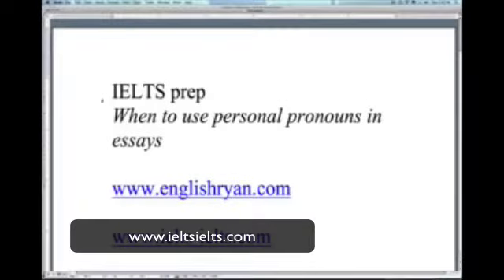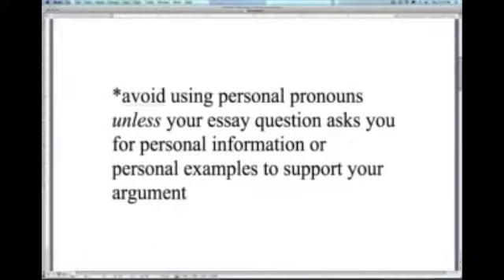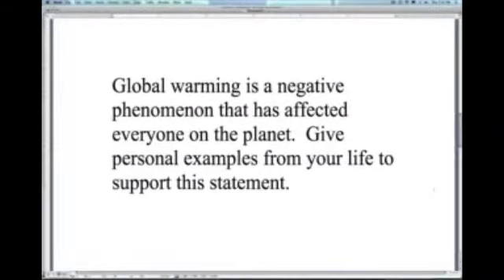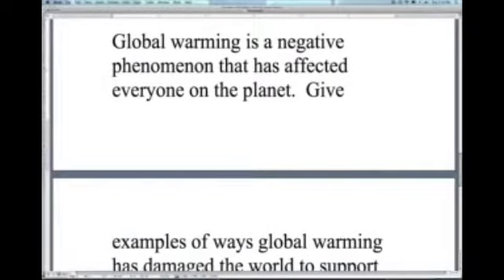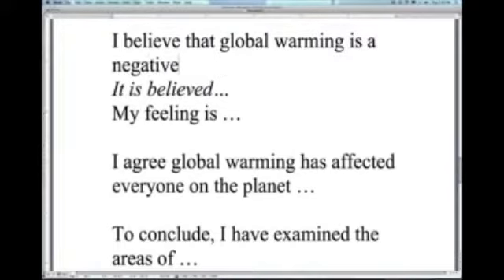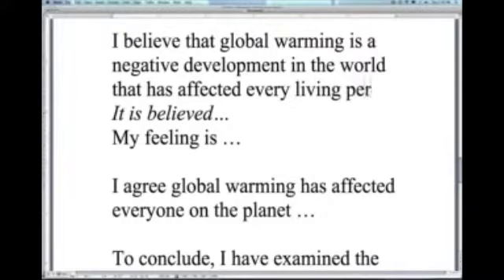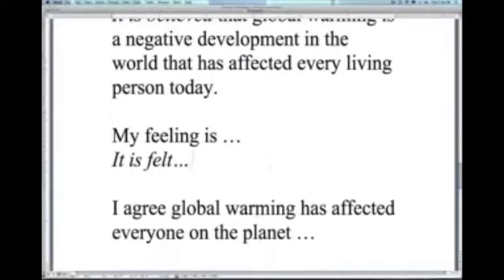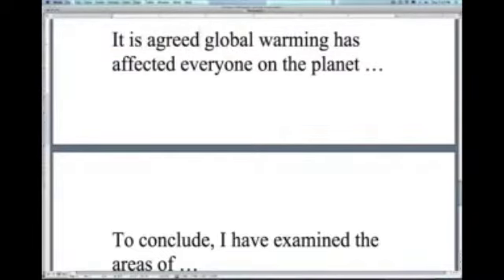33 How to use personal pronouns in your essay